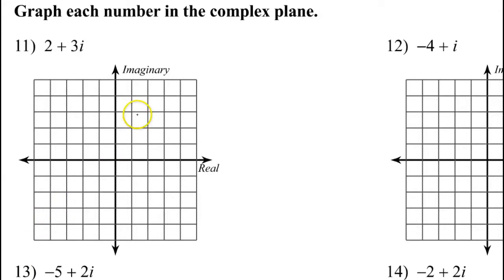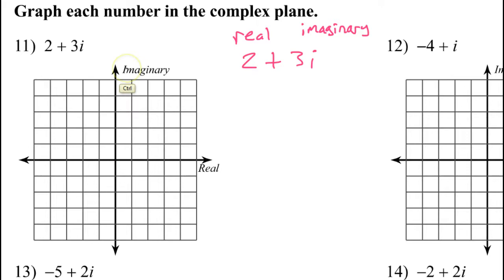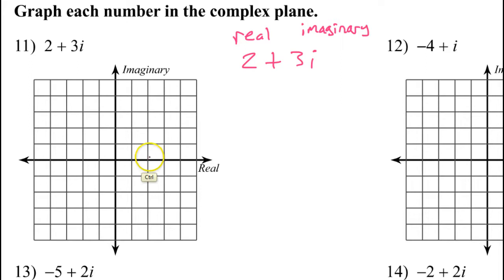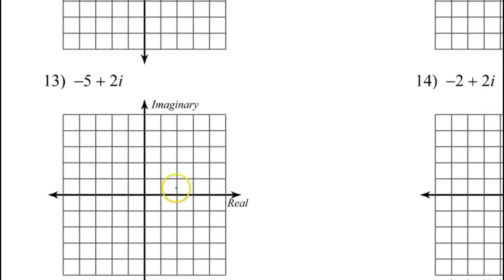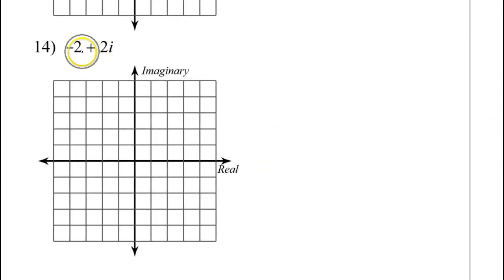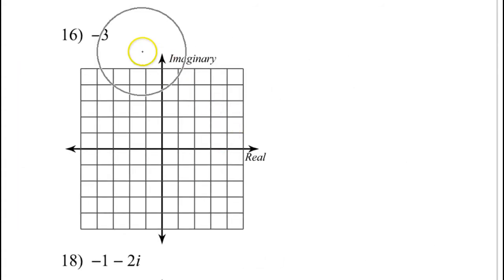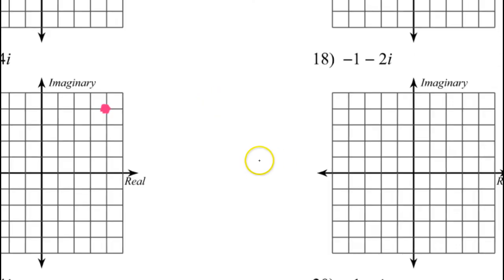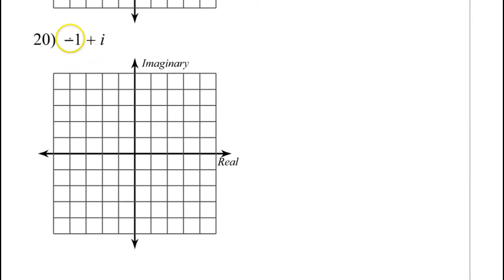Day 1 HW (11 to 20) Graphing Complex Numbers in the Complex Plane